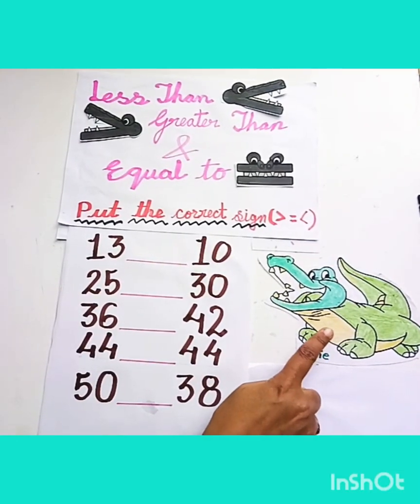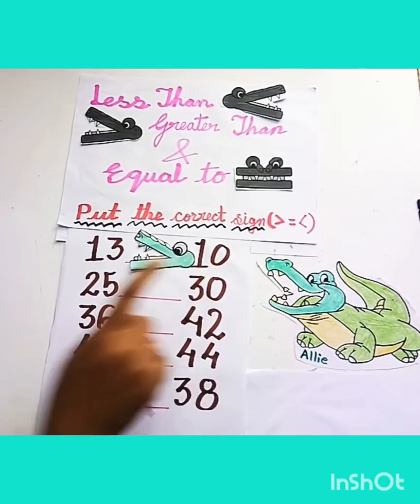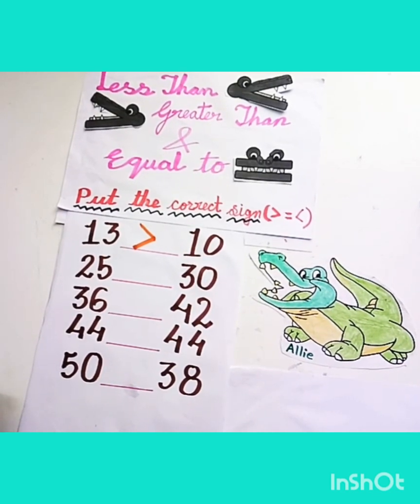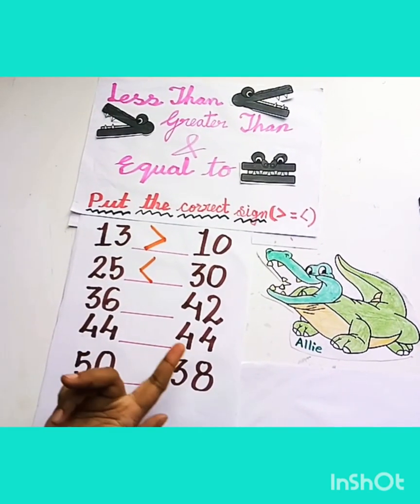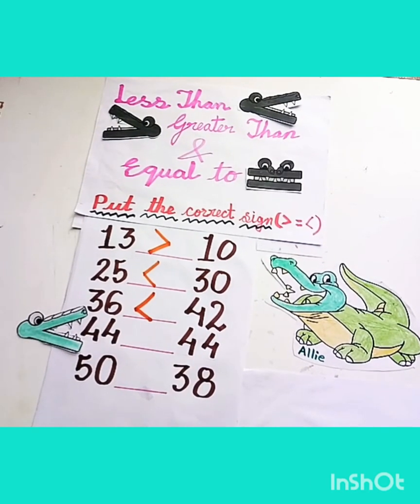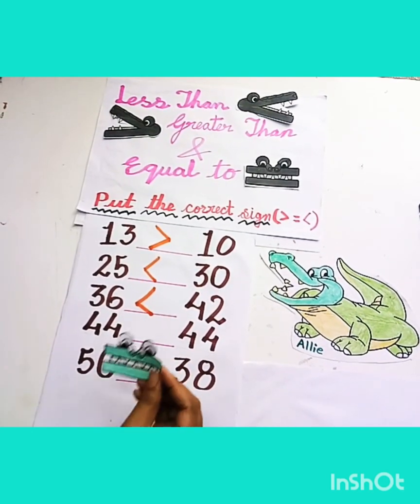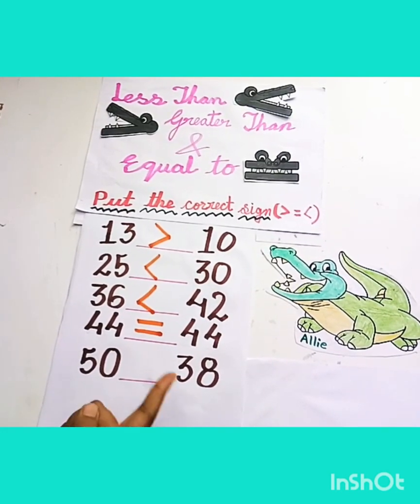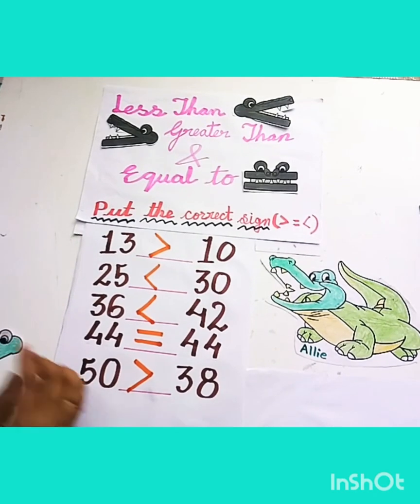Greater Than Less Than & Equal to sign 1 - 50 II Kindergarten Math II Comparing Numbers II UKGII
Less than, Greater Than, Equal to sign. (1 to 50)
Kidergarten Teaching. UKG MATH . Easy way of learning Comparing Numbers.
For Backward counting 50-1 click on the below link